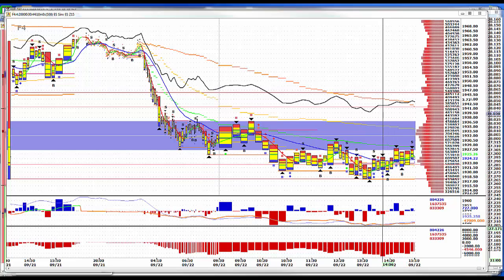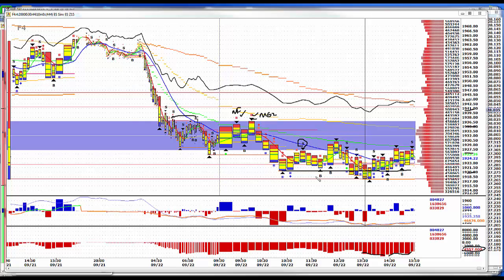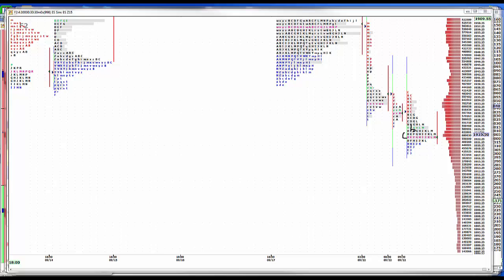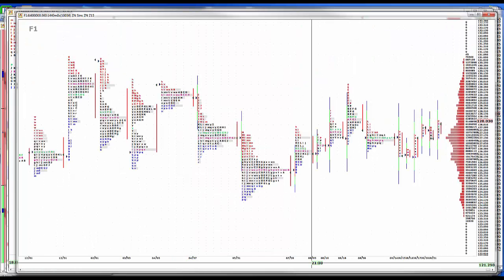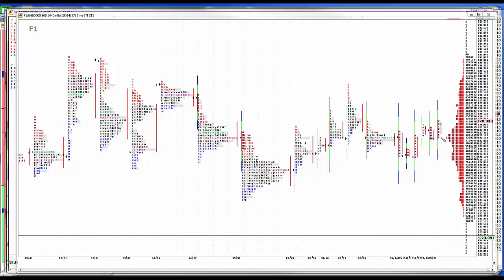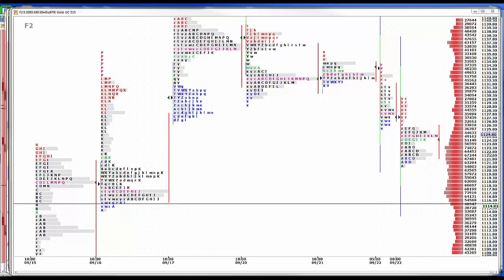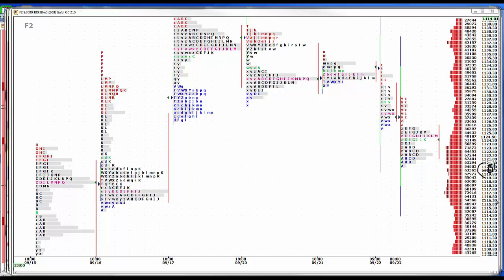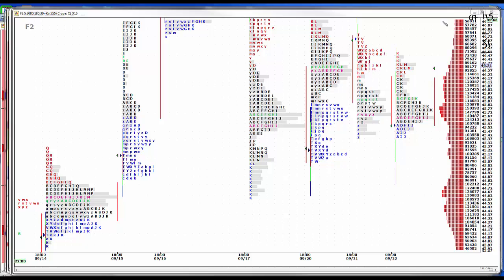9-22-15 CNFT Post Mkt Commentary